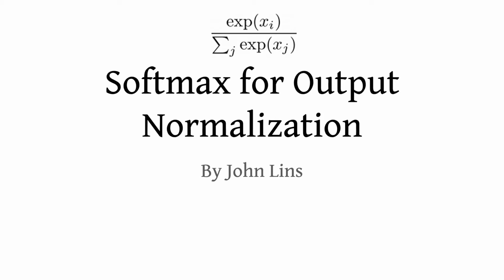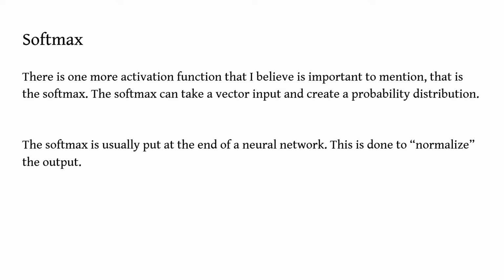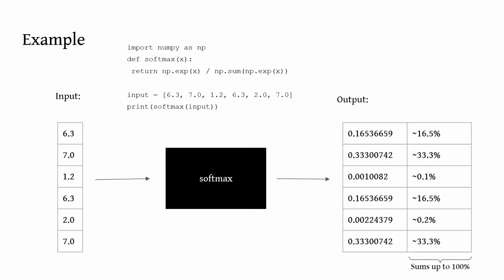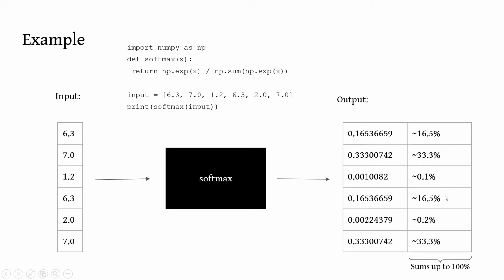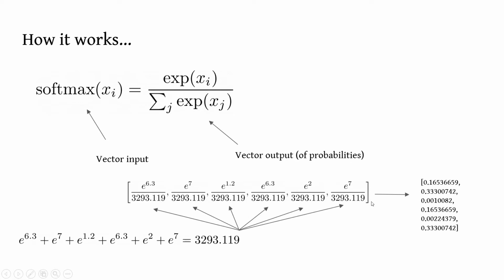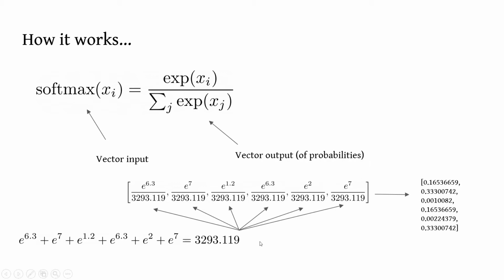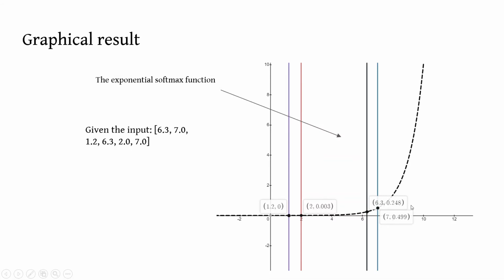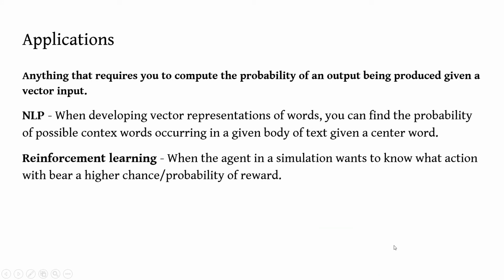Softmax Normalization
An intuition for the softmax activation function